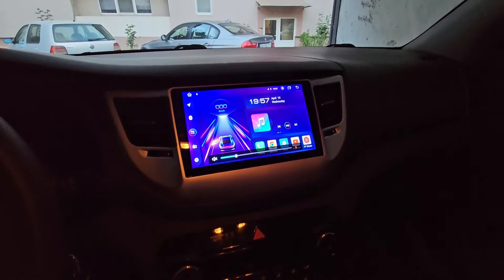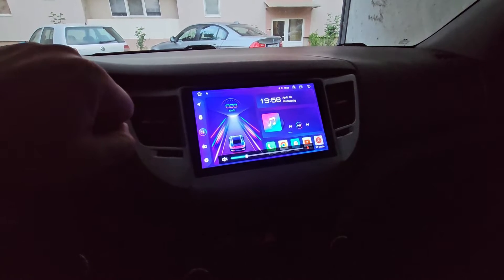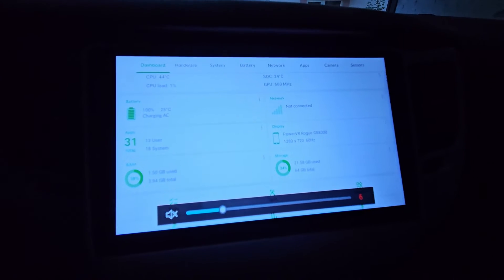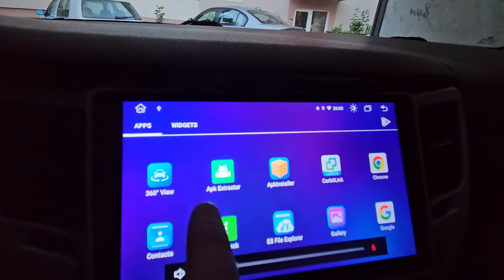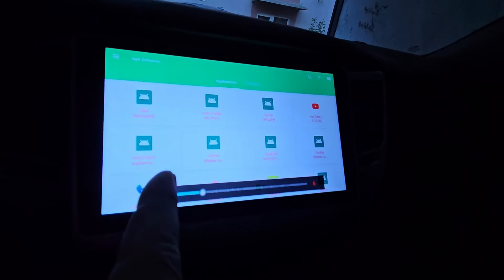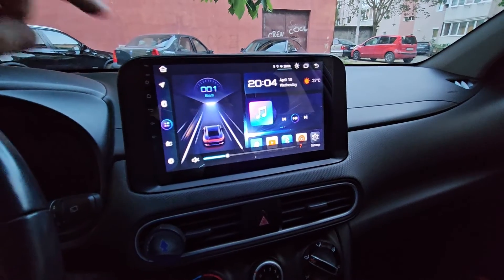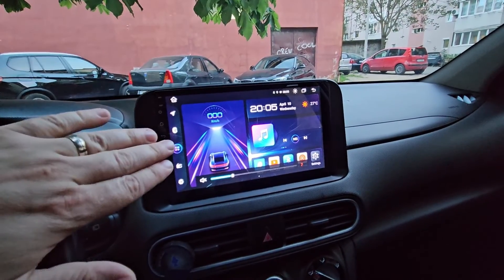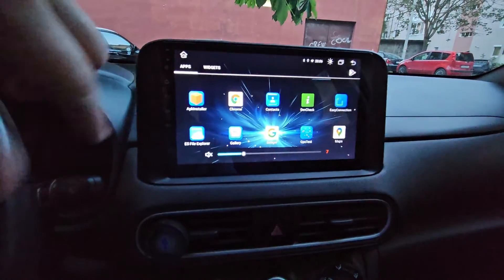Junsun | Teyes theme on your Android Head Unit. Extract and install any launcher.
Link to APK :

pass: 227005

From here I bought my Junsun HeadUnit